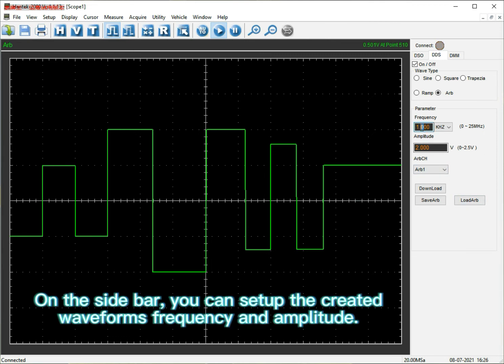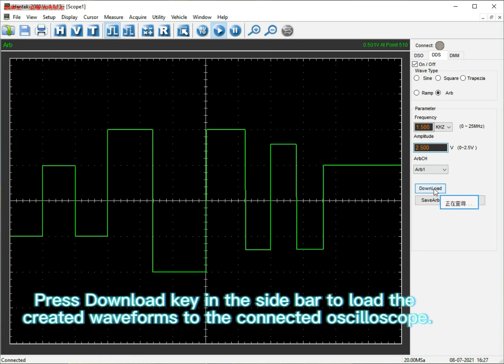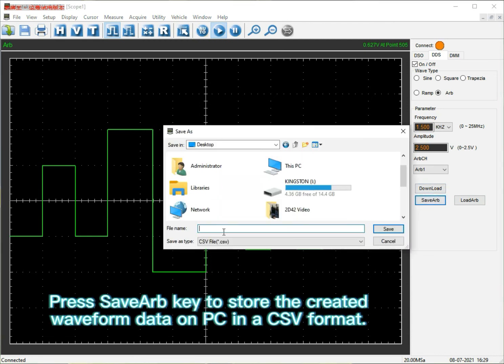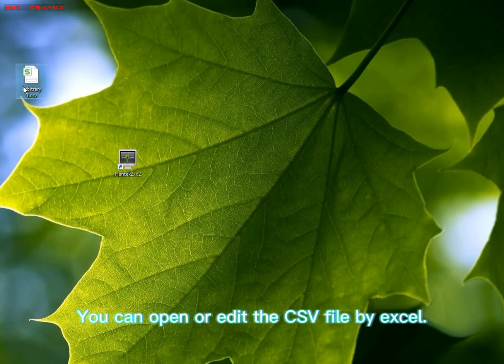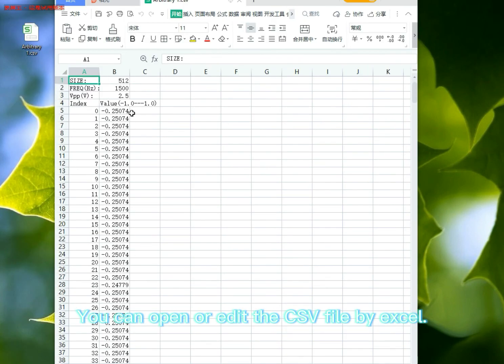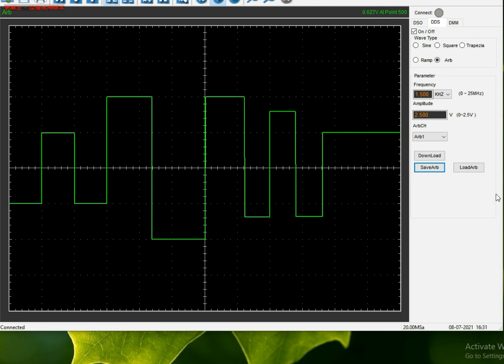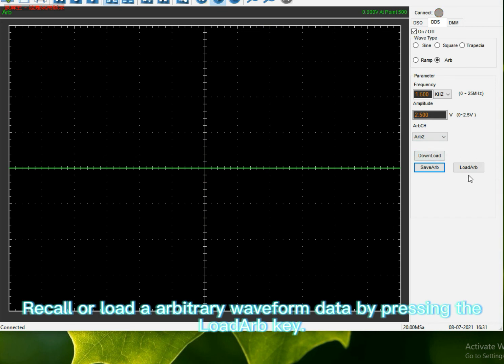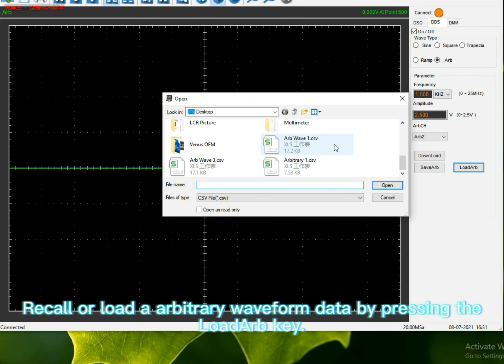Create&Save&Load Arbitrary Waveforms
The way to create an arbitrary waveform of mini handheld oscilloscope Hantek2D72, and how to save it into a CSV file and load an arbtrary waveform from a CSV file.